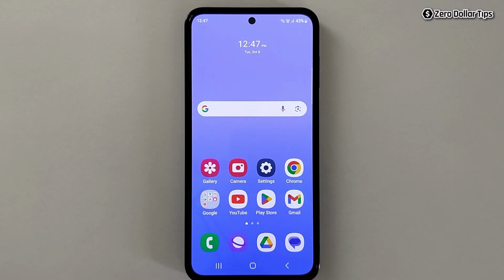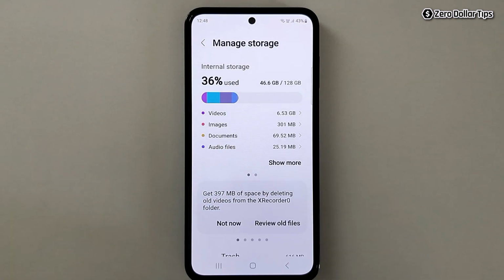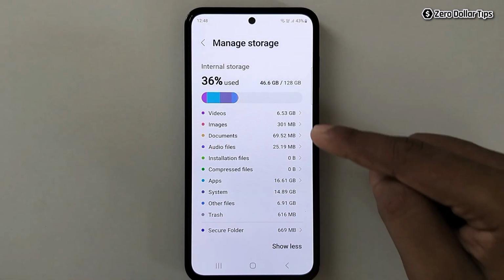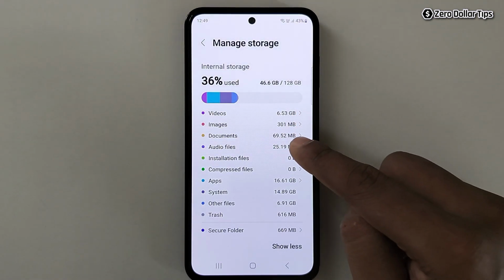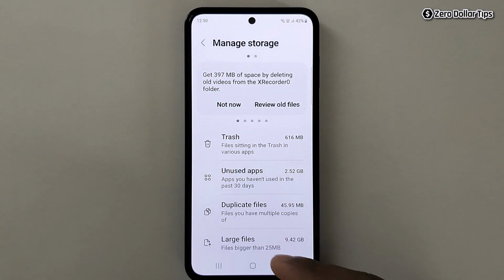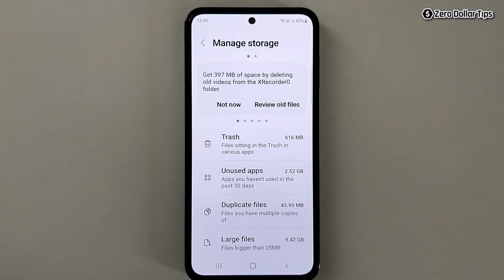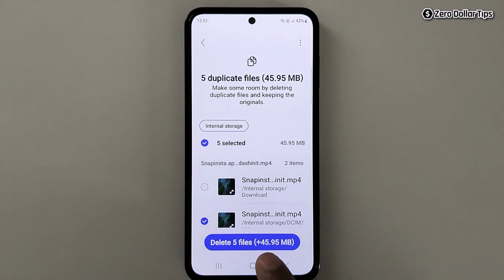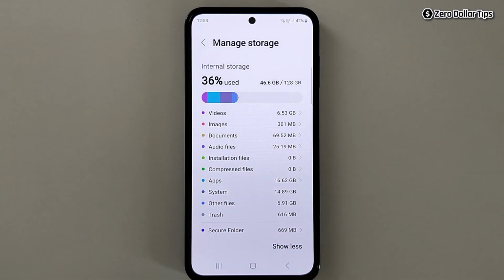How to Check Internal Storage Capacity on Samsung M35 | Samsung Phone Storage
Learn how to check internal storage capacity on Samsung M35 phone and access internal storage on Samsung Galaxy M35 effortlessly.